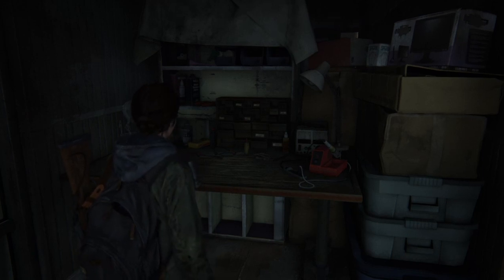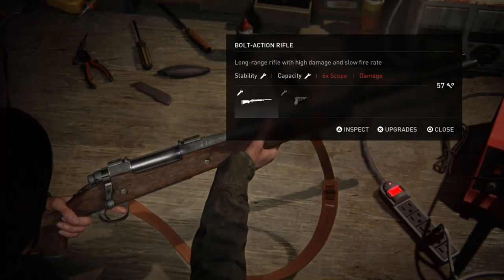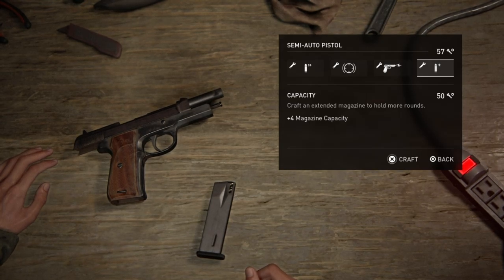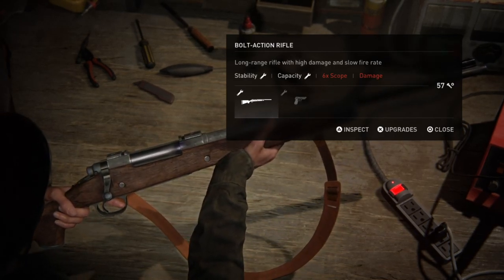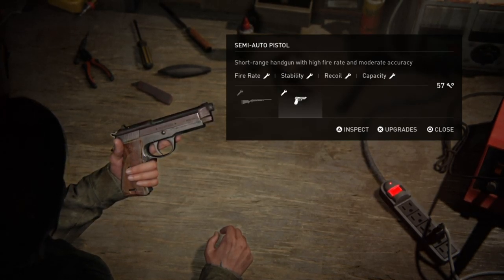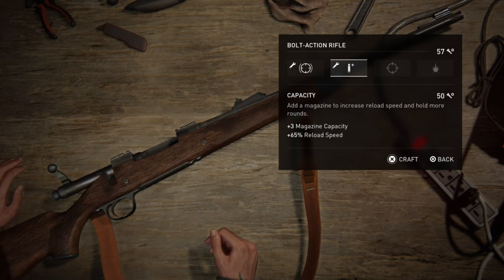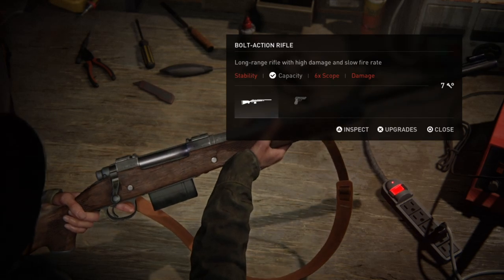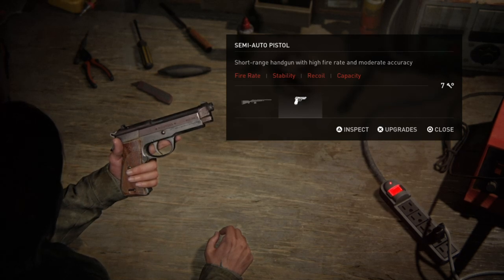The Last of Us Part 2 - Best Weapon Upgrade At The Start Of The Game (TLOU2 Best Weapon Upgrade)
The Last of Us Part 2 this is the best weapon upgrade at the start of the game